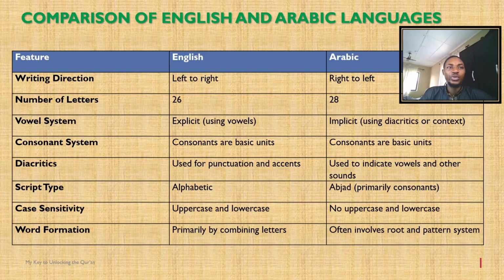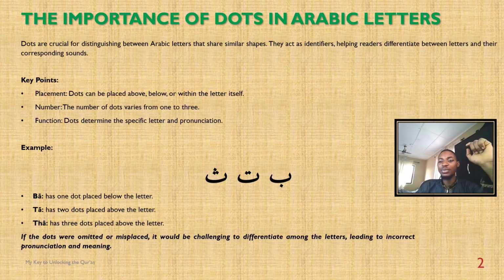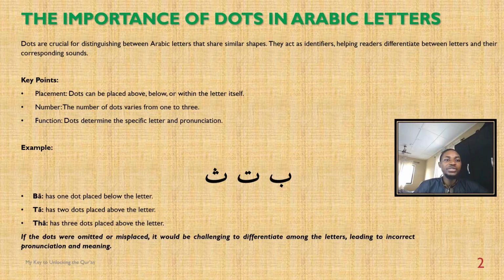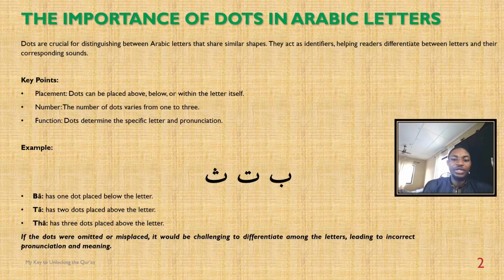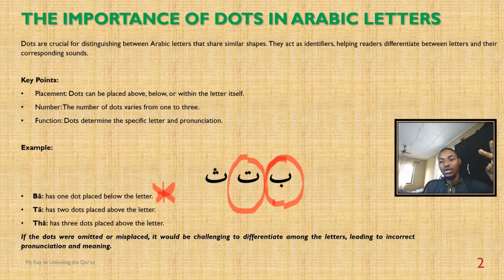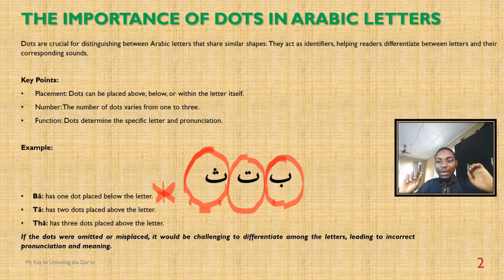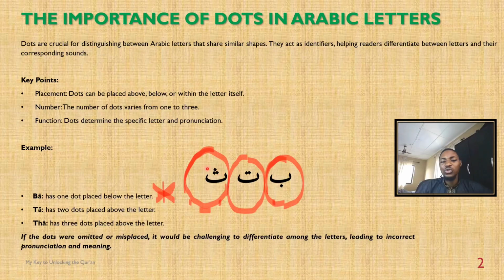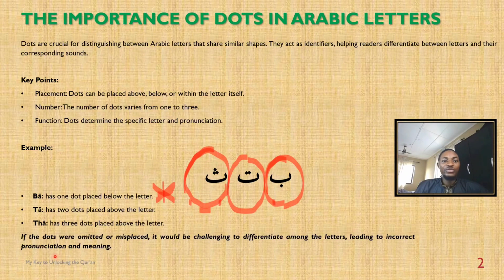(4) Dots in Arabic Letters - Muizudeen Oladimeji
Discover the hidden power of dots in the Arabic language! Learn how these tiny marks transform seemingly identical letters into words with different meanings. This video breaks down the importance of dots in Arabic script, making it easier for beginners to grasp the language's intricacies.